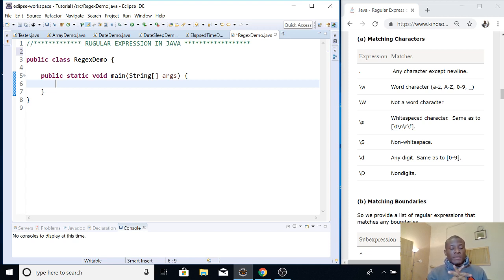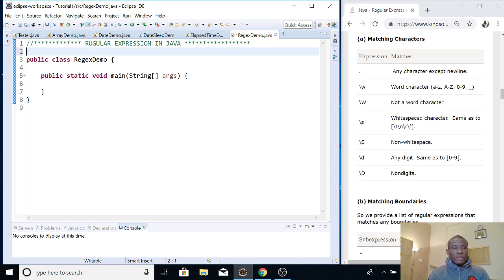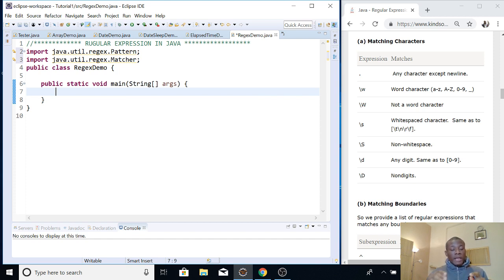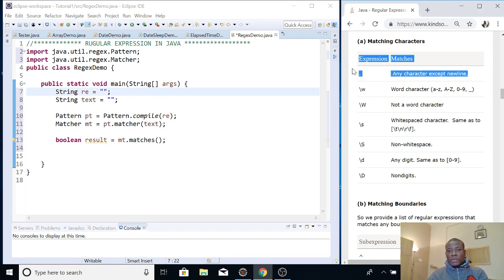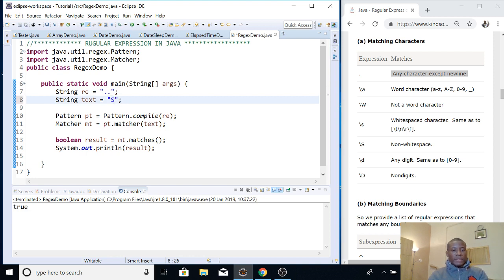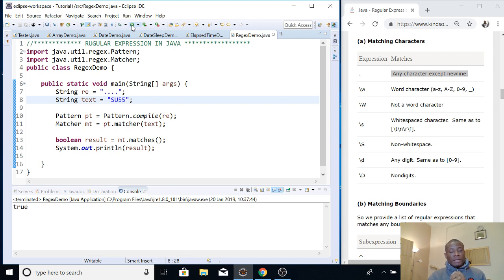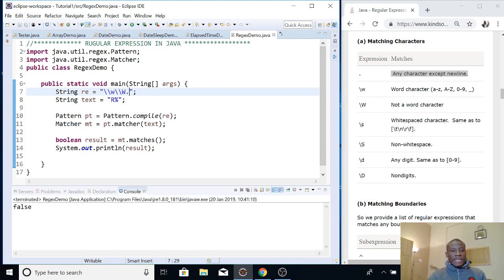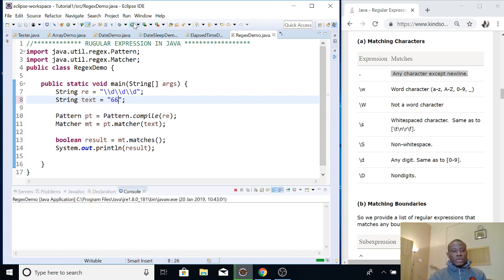Regular Expressions Made Easy with Java - 2019 Tutorials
This is one of the  Beginner to Expert series of Tutorials in 2019. It covers regular expressions in Java.

This tutorial covers the Pattern class and the Matcher class .